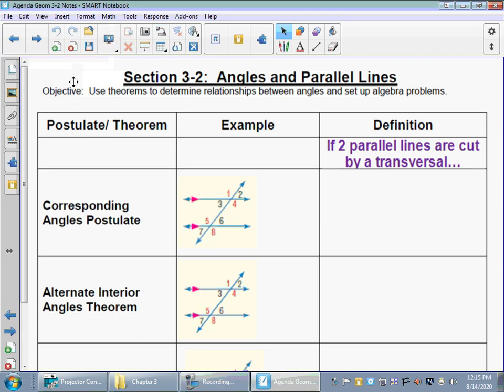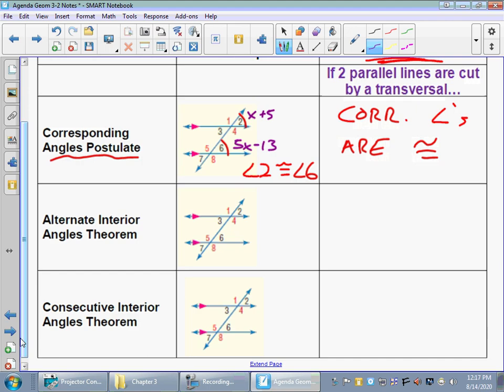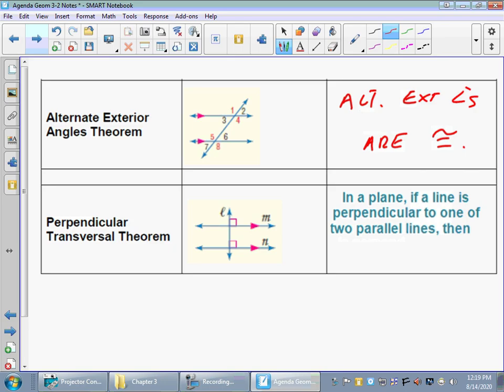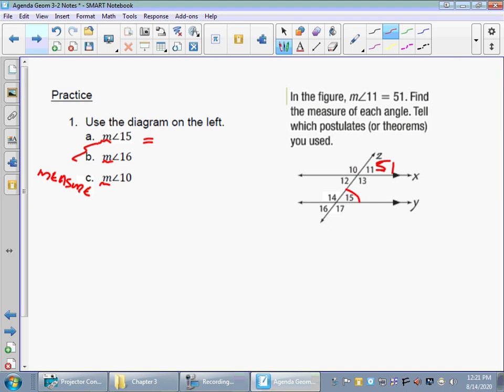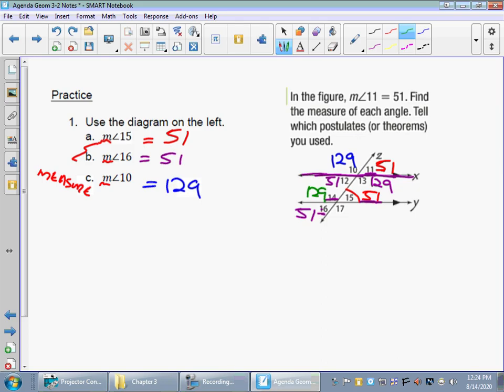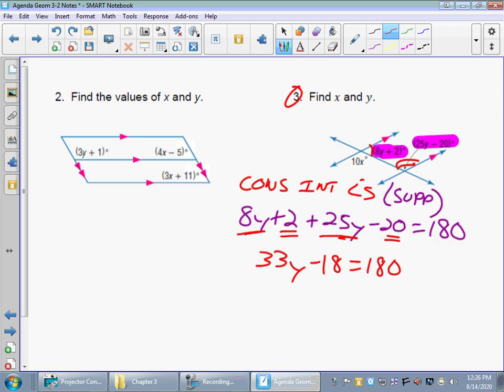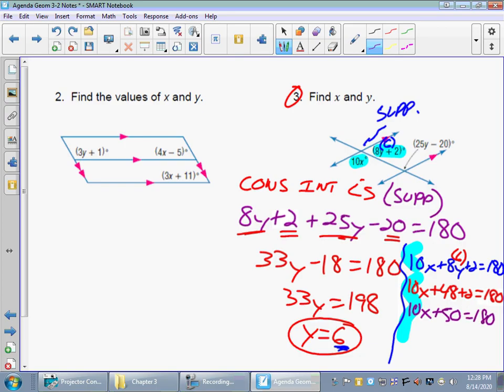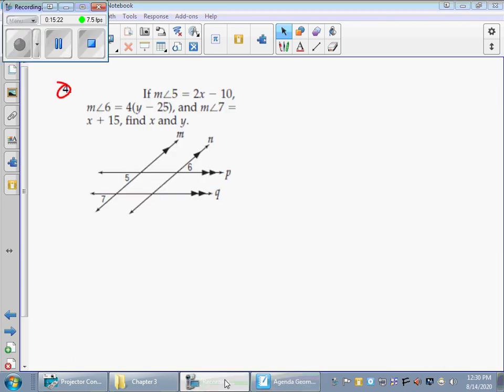Geometry Section 3-2 Notes